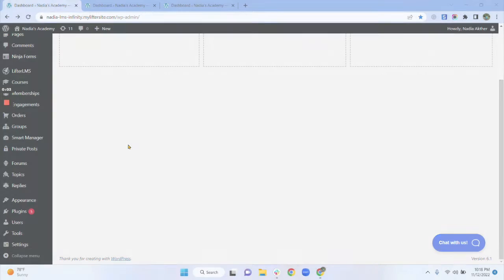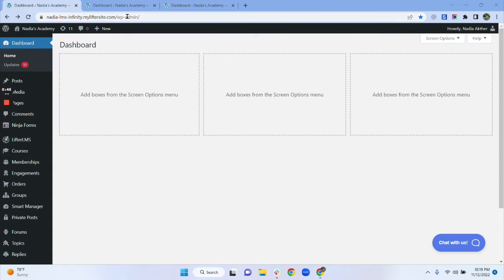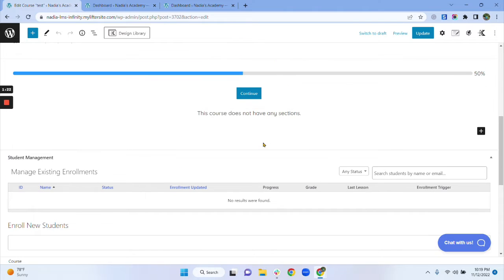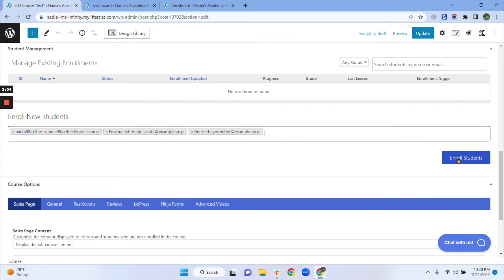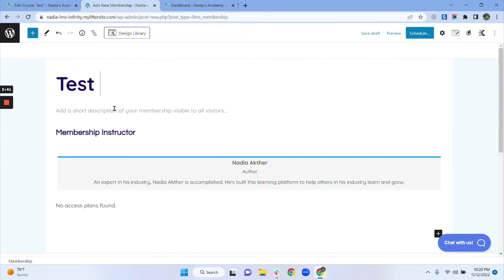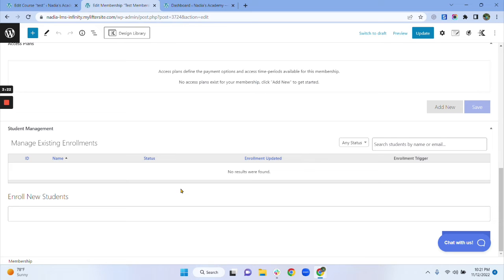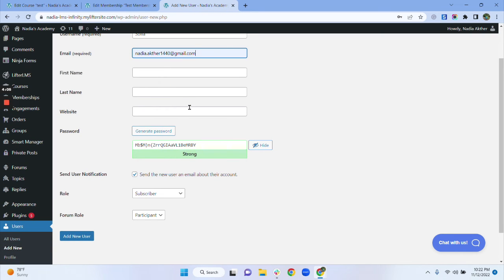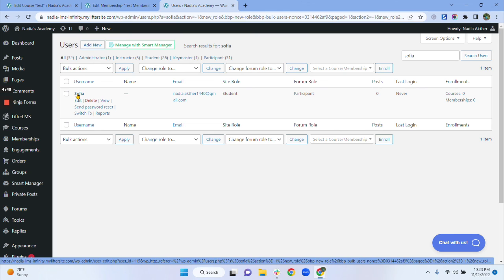How to Manually Enroll Users with LifterLMS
In this video, Nadia from the LifterLMS team shows how you can manually enroll your users into courses & memberships if the user is already created on your website, or if you're creating them as a new user who has not yet signed up.